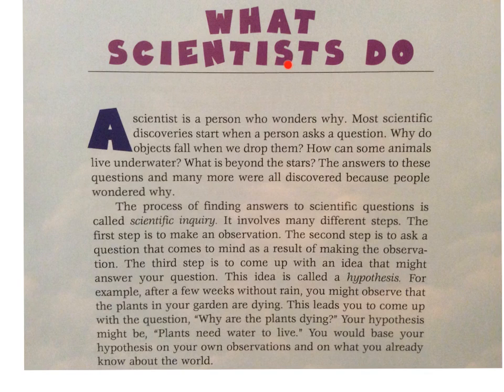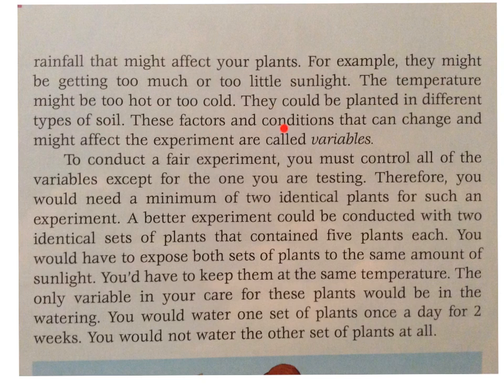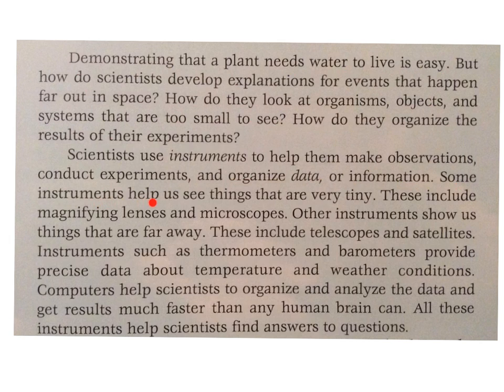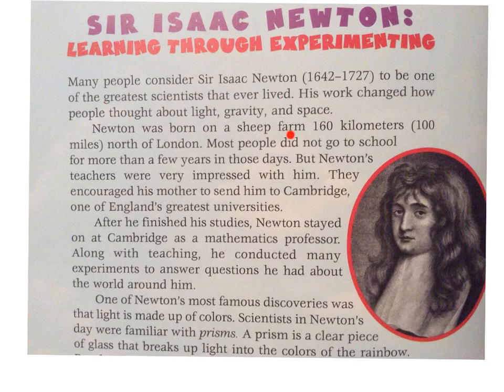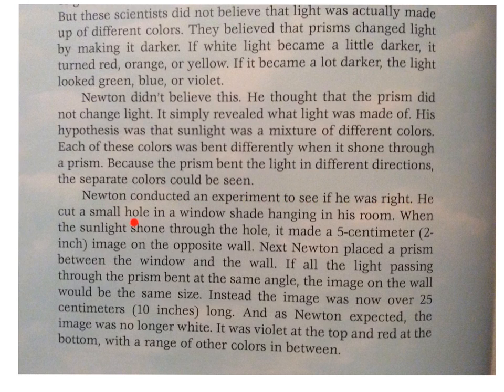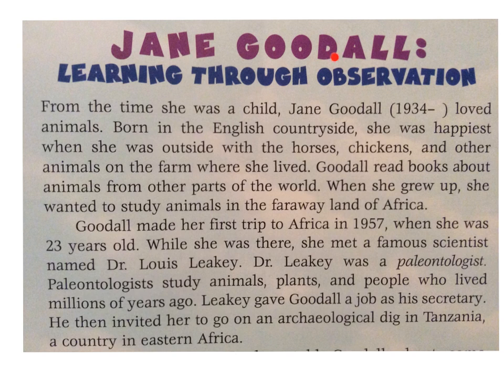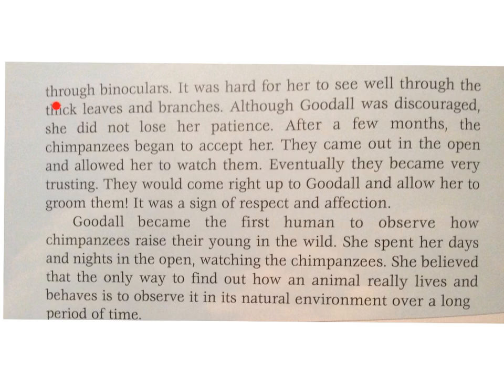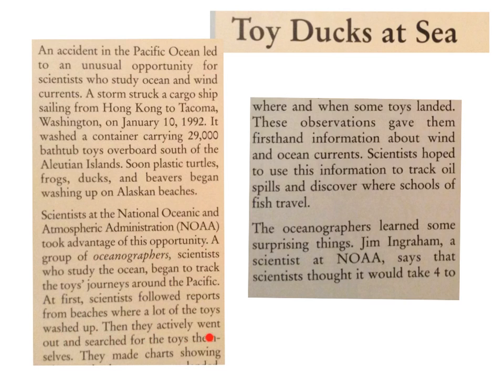What Scientists Do- Variables